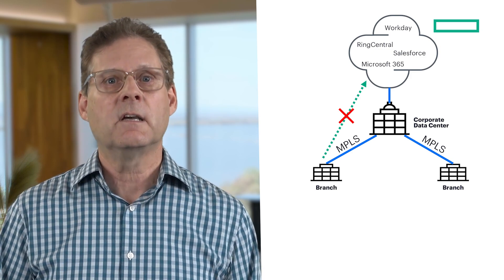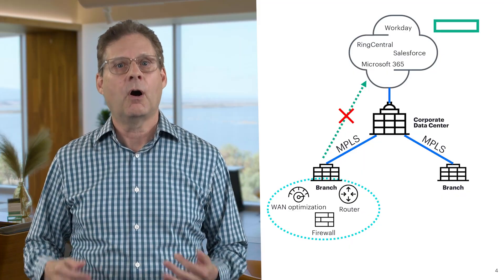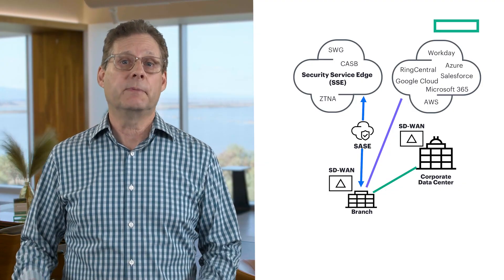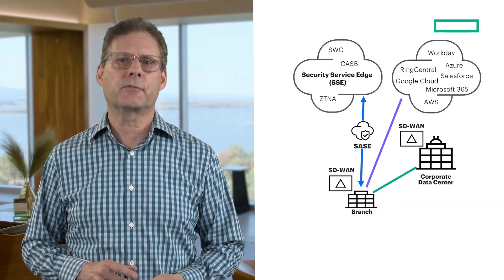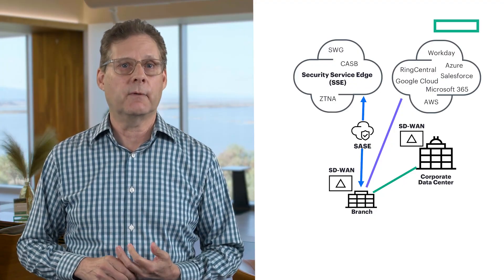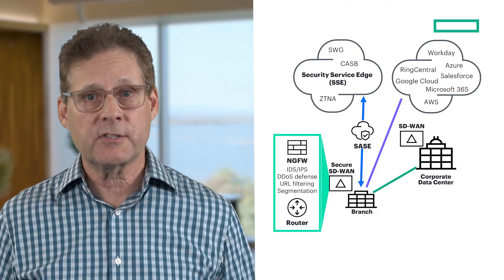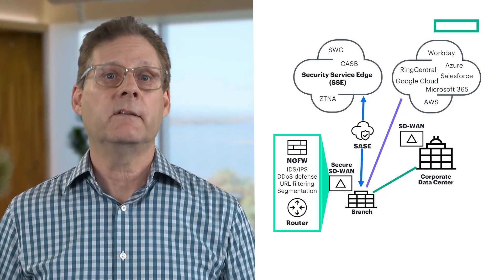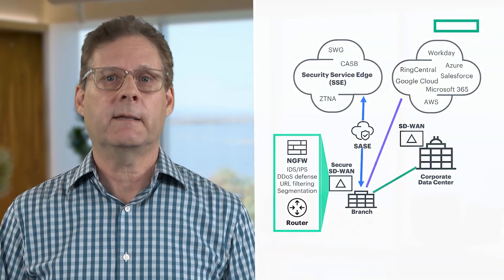What is SD-WAN?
A Software-defined Wide Area Network (SD-WAN) is the foundational component of Secure Access Service Edge (SASE), using a virtual WAN architecture to leverage any combination of transport services such as  Multiprotocol Label Switching (MPLS), LTE, and broadband internet services to securely connect branch users to applications hosted in the cloud or across hybrid IT environments.